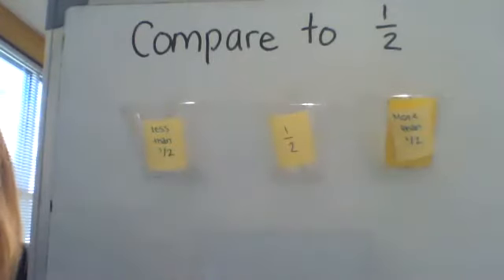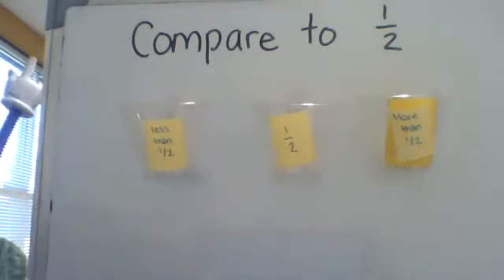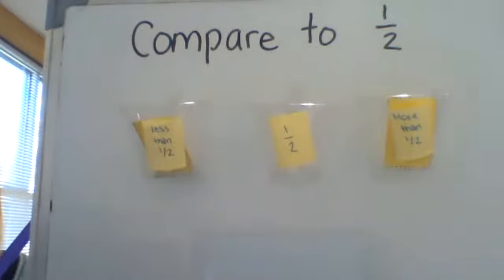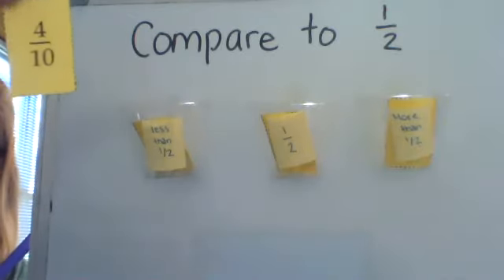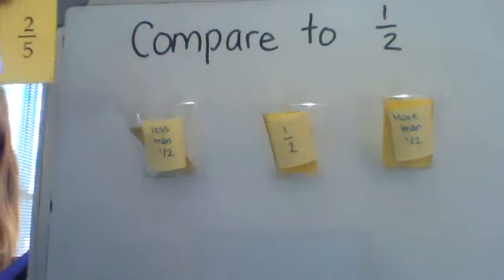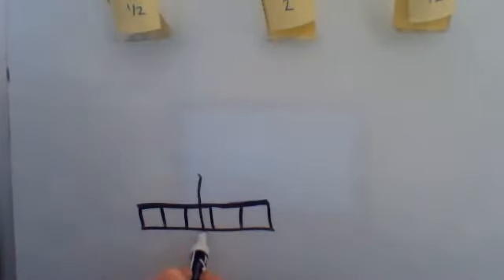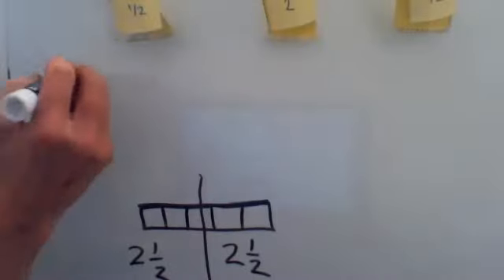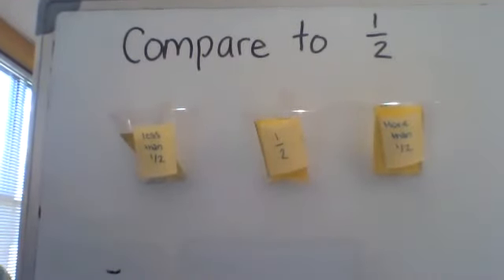Comparing to a benchmark fraction